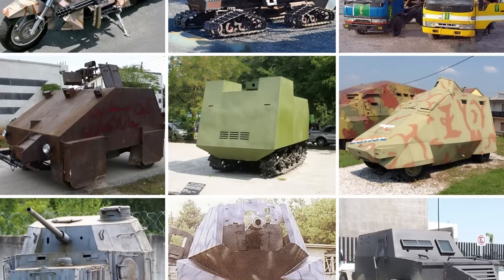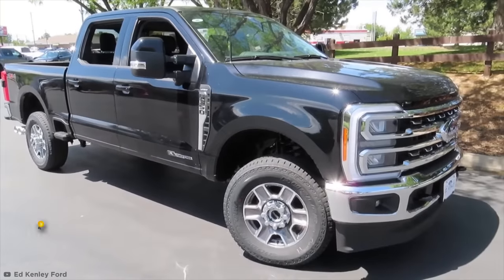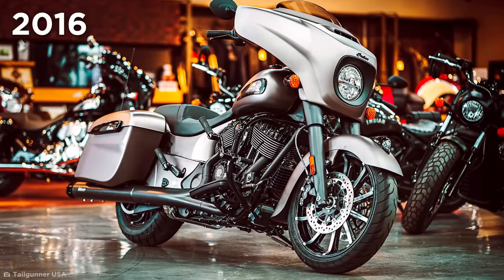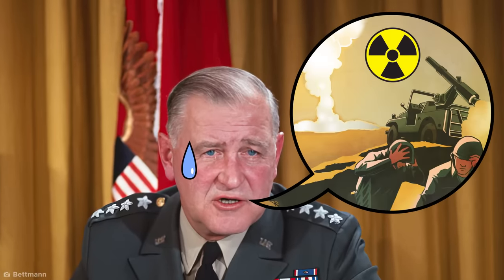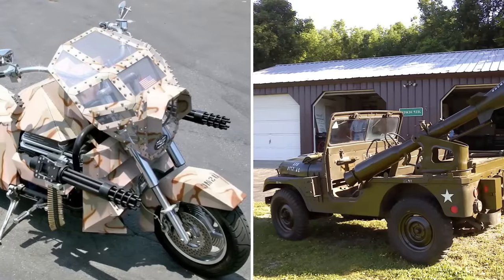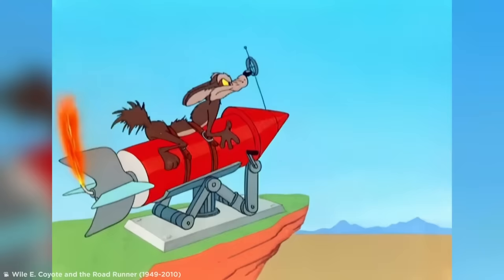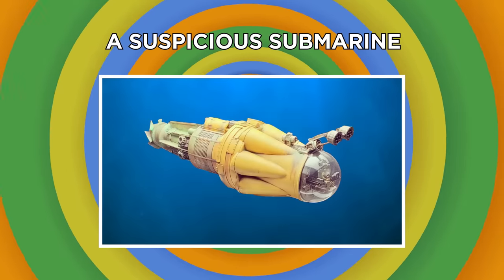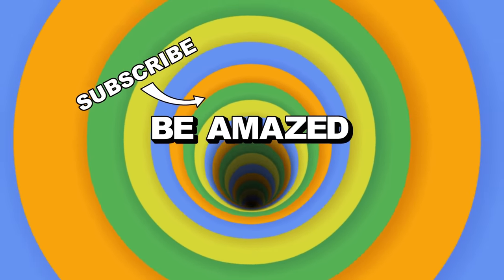Craziest Handmade Military Vehicles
Play War Thunder now for free by using our link and get a massive bonus pack including vehicles, boosters and more

Legal Stuff.